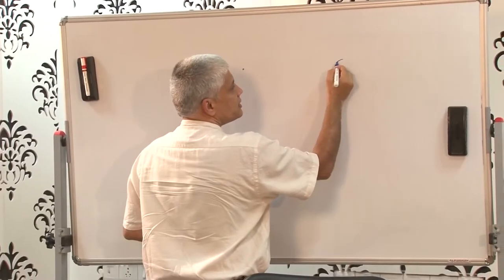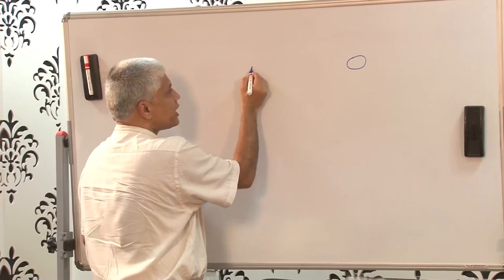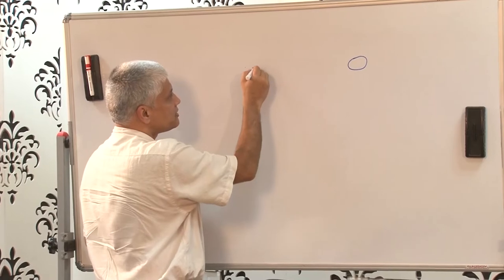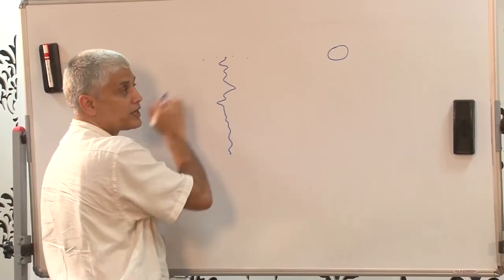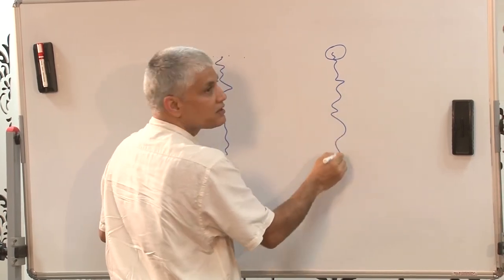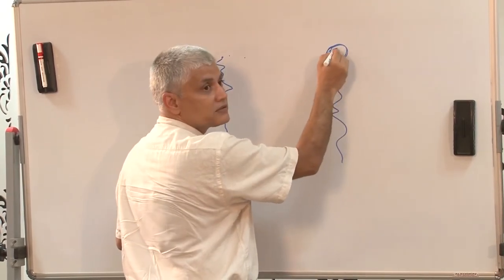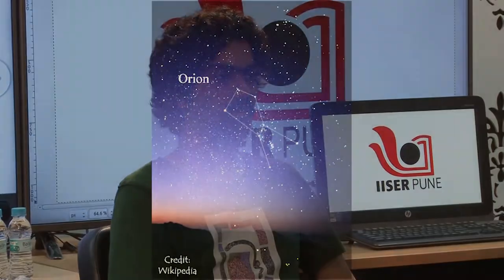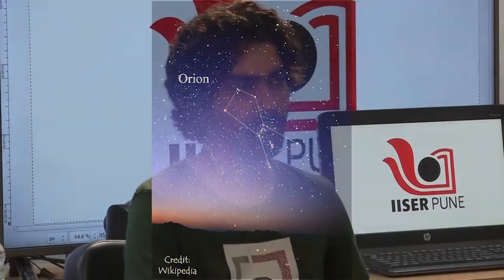Why do we see stars twinkle? | English